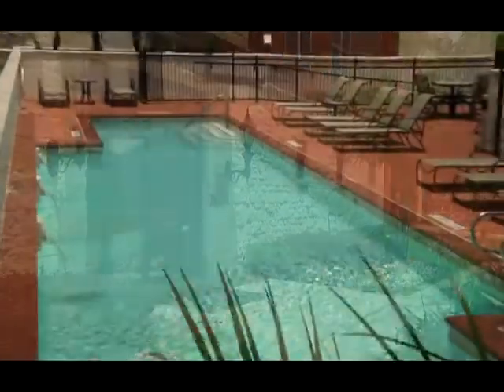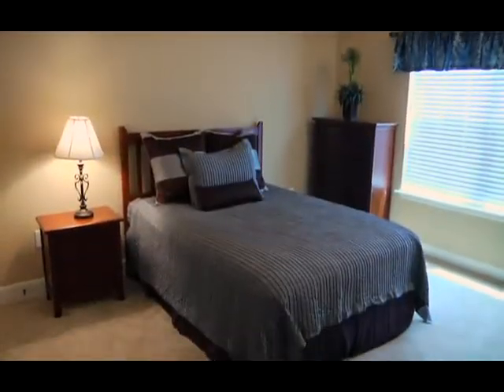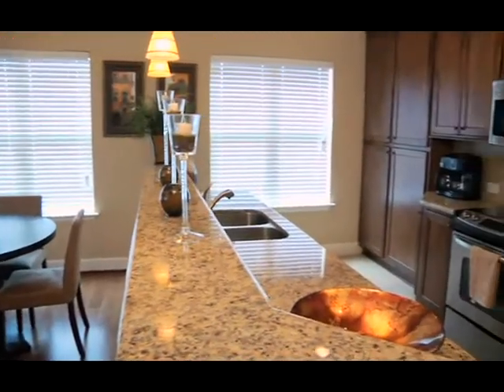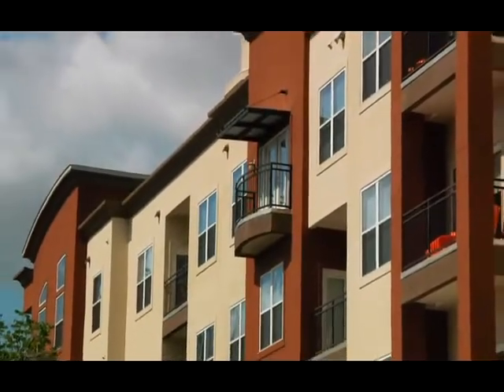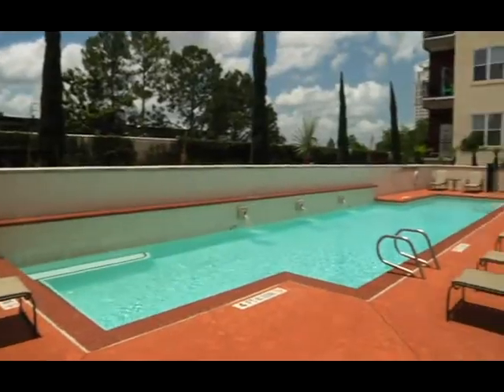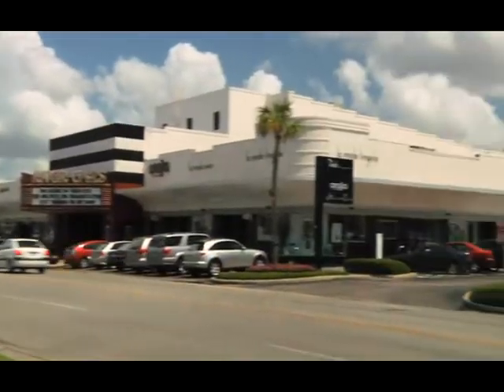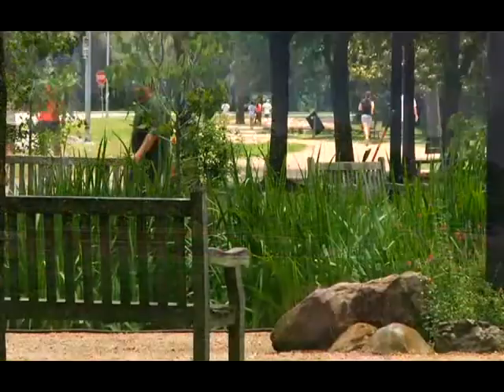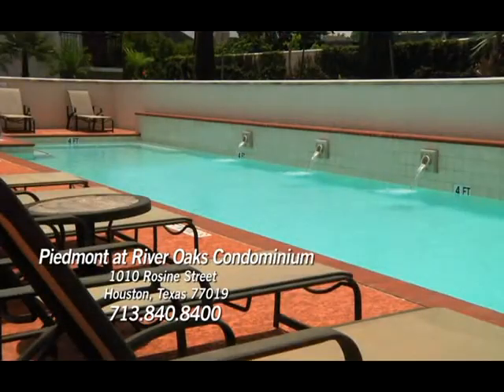Piedmont at River Oaks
Two miles west of downtown Houston, bordering the eclectic Montrose and posh River Oaks neighborhoods, resides the Piedmont at River Oaks Condominium. An 80-unit mid-rise with two buildings of 40 homes each, Piedmont offers a variety of floor plans with custom features, an elevated terrace with swimming pool, and unobstructed downtown views.  Fully fenced and gated, access to the Piedmont community is limited to residents and their guests.

Piedmont's homes contain the features that discerning people have come to expect:  functional design, high ceilings, large scenic windows, granite countertops, wood floors, and stainless steel appliances.  An electric wine cooler and laundry room with washer and dryer is also provided in each home.  Further many homes have views of the downtown skyline.

Residents of Piedmont have the opportunity to sign up for our InvestRentTM Program, which provides rent credit towards the purchase of the condominium home they occupy or any home for sale at our other Houston-area condominium communities:  Serento and Chateau Briar Hollow.  See the Resident Services & Benefits page of this website for more information.